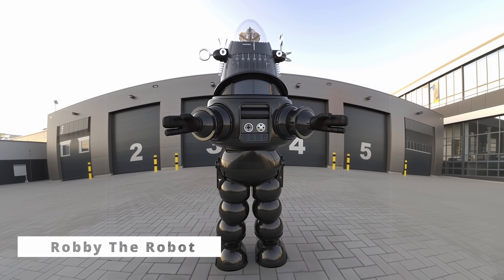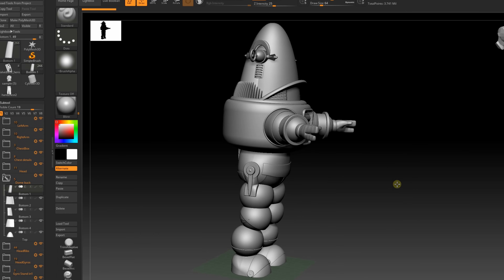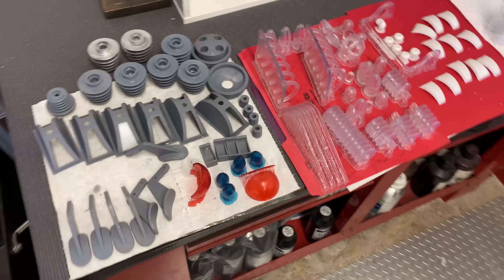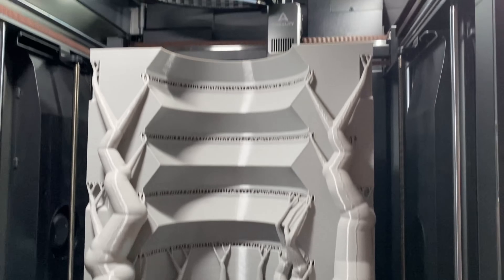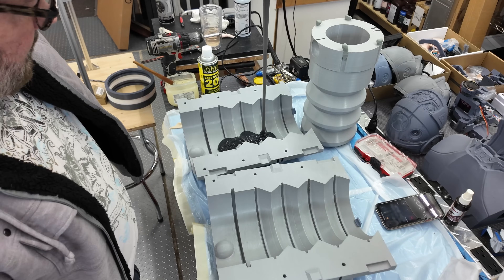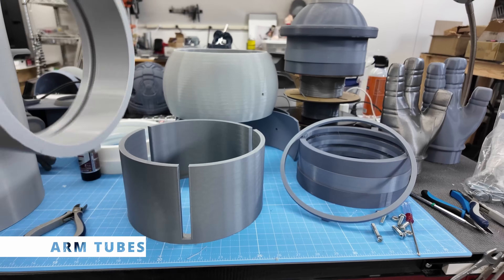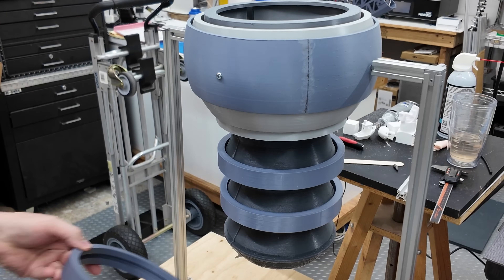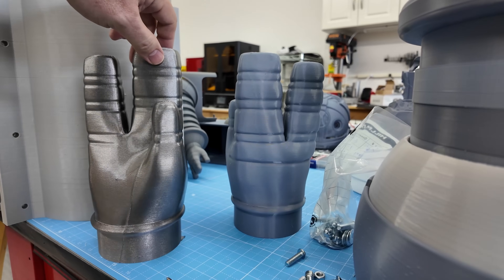Building Robby the Robot - Episode 1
In this episode, I begin building another robot. This time it's Robby the Robot. The famous robot from the Forbidden Planet. I explore the history of Robby and how I will design and add animatronics to this replica build.